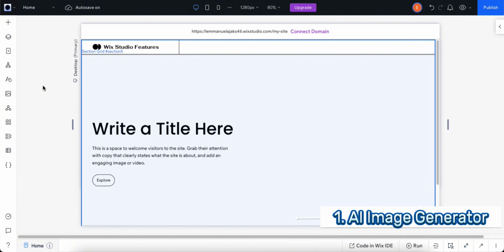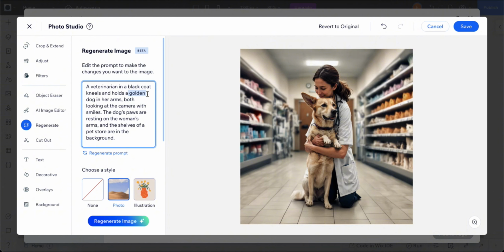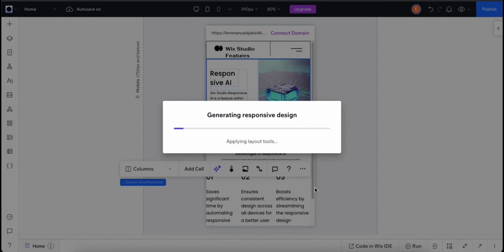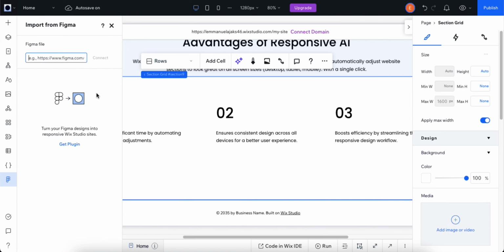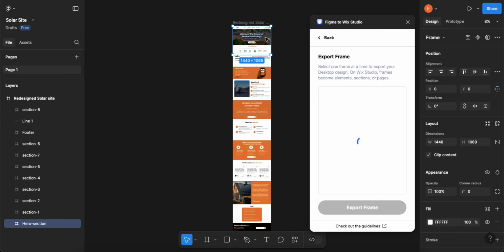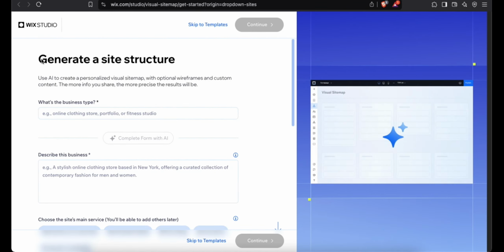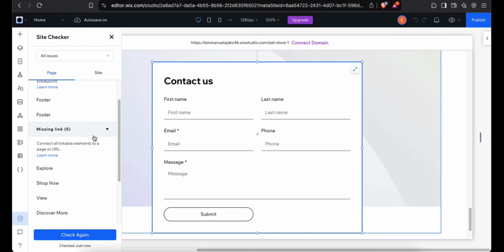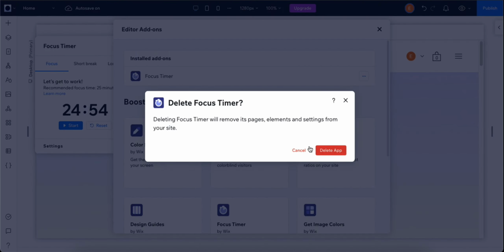Top 5 Game-Changing Features in Wix Studio!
In this video, I’ll walk you through 5 incredible features that make web design faster, easier, and more professional! Whether you're a beginner or an expert, these tools will help you create stunning, high-performing websites.

🔹 What You’ll Learn:
📌 Timestamps:
⏳ 0:13 – AI-Image Generator 🖼️
⏳ 05:35 – Responsive Design AI 📱
⏳ 08:50 – Figma to Wix Studio 🔄
⏳ 15:03 – Visual Sitemap 🗺️
⏳ 17:31 – Site Checker ✅
⏳ 20:20 – Bonus Features: Editor Add-Ons 🎁